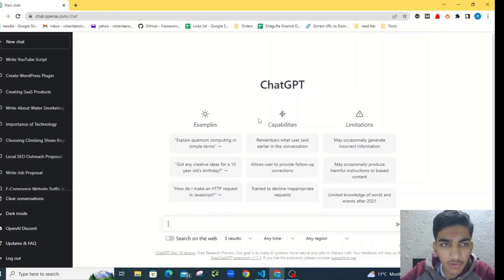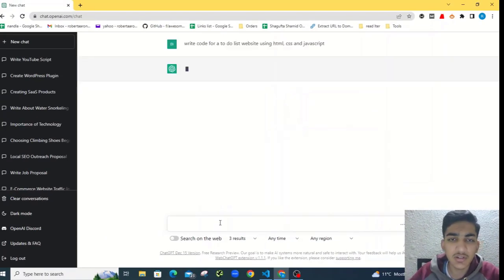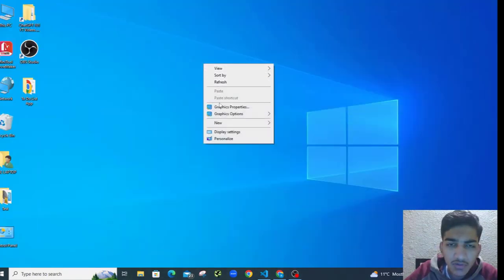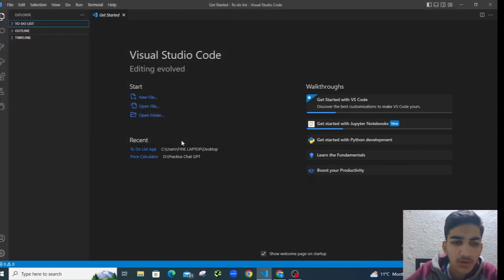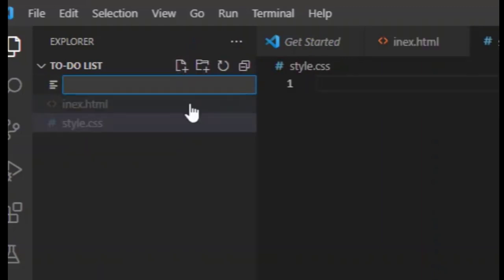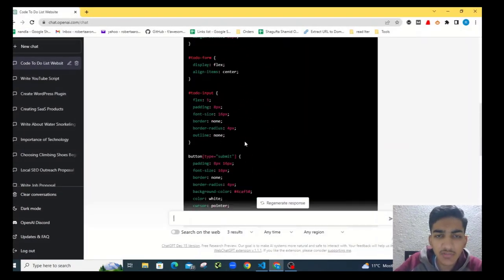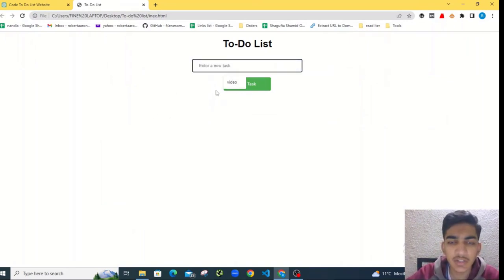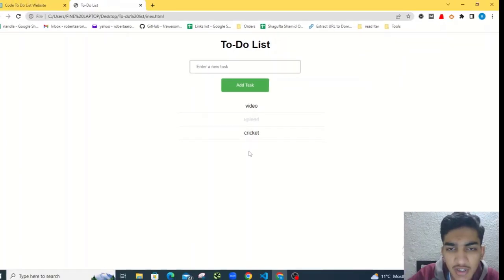Build A To-Do List App in 1 minute Using ChatGPT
In this quick video, we will build a TO-DO List app using ChatGPT in 1 Minute.

ChatGPT is a chat bot that makes code and building to-do list apps easy and quick. With just a few clicks, you can create a to-do list website using chatgpt that will help you stay on track and get things done!

How to build a to do list app using chatgpt? This is very simple process.
0:00 Introduction
0:18 Give Prompt
0:54 Create Folder For App
1:05 Open VS Code
1:42 Copy and Paste Code
2:08 Test Your To Do List website

This Channel makes chatgpt tutorials on how to access and use OpenAI ChatGPT.
Imagine being able to have a language conversation about anything with a computer. This is now possible and available to many people for the first time with ChatGPT Openai.